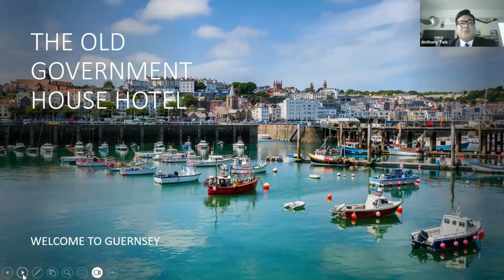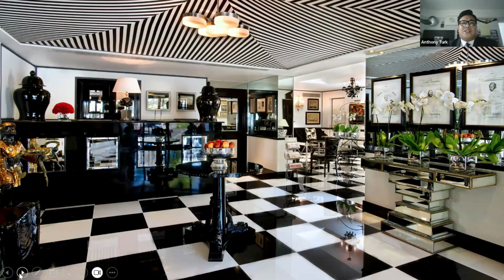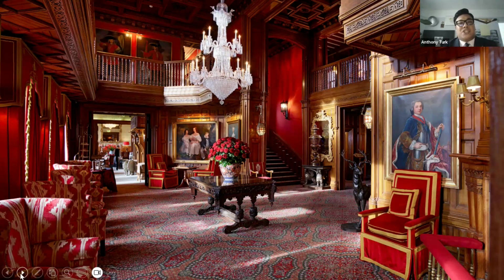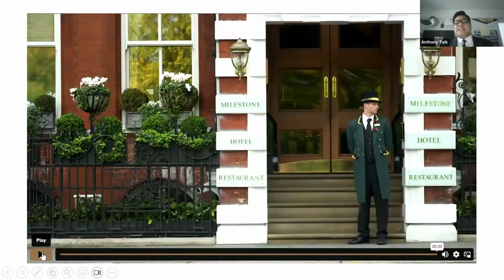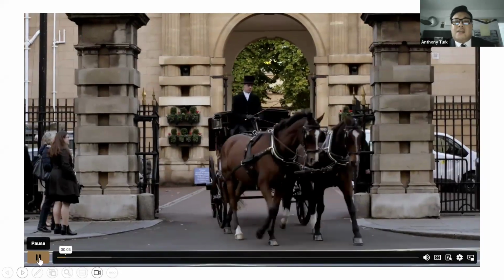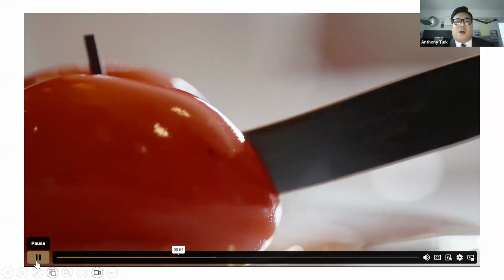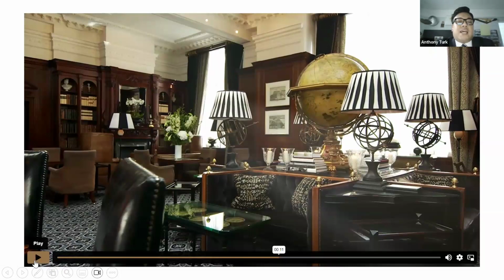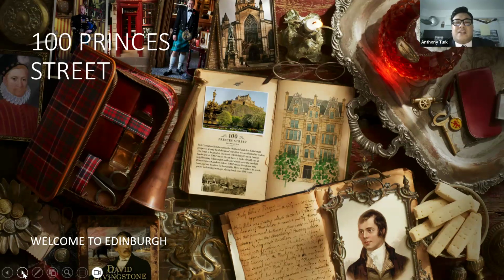Red Carnation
Informative online training prerecorded Zoom session during Lockdown in South Africa 2024.